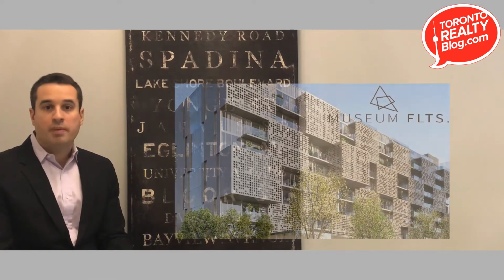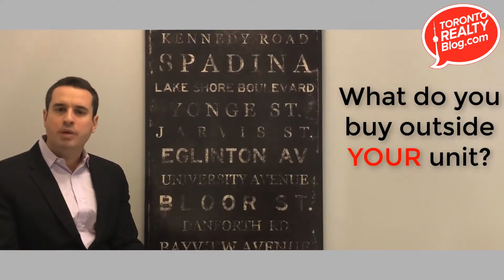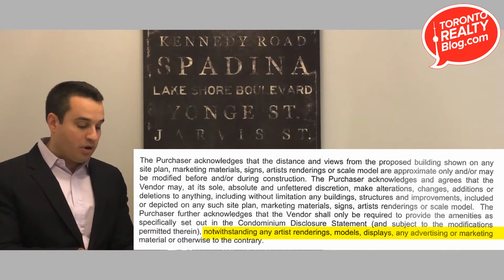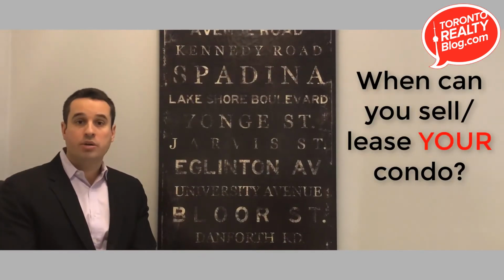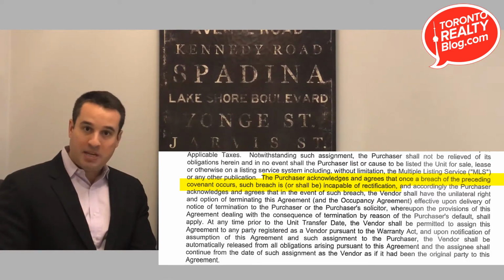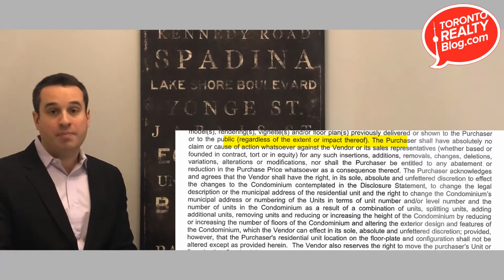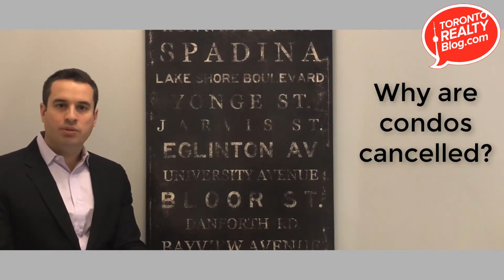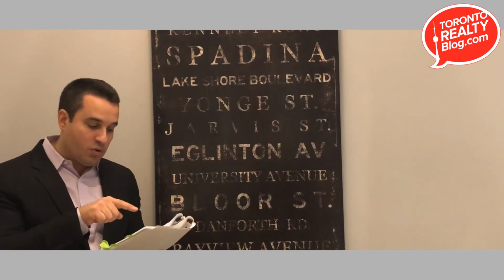Pre-Construction Condo "Builder Forms" | by David Fleming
Let me help you identify potential pitfalls in the standard pre-construction condo builder forms.